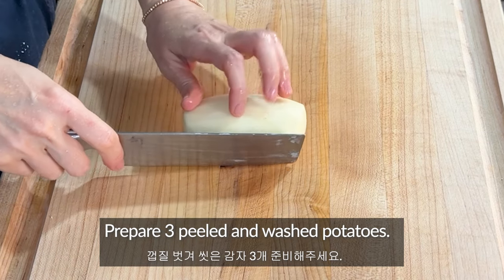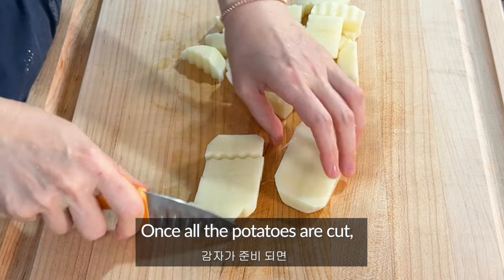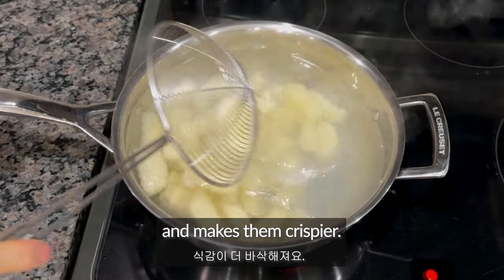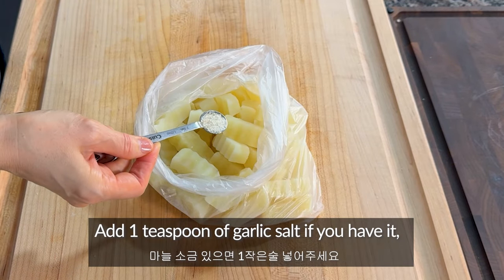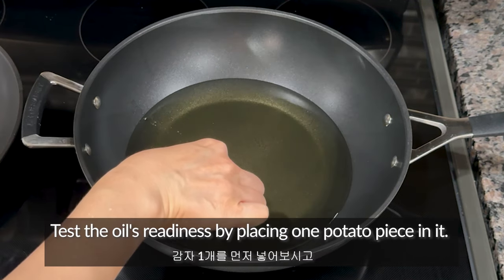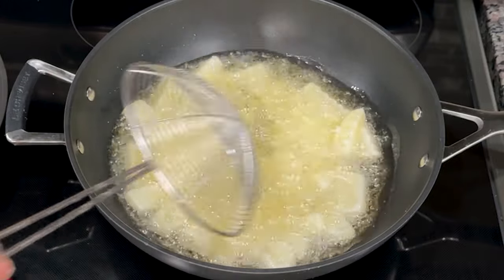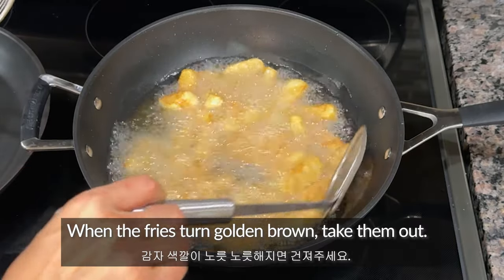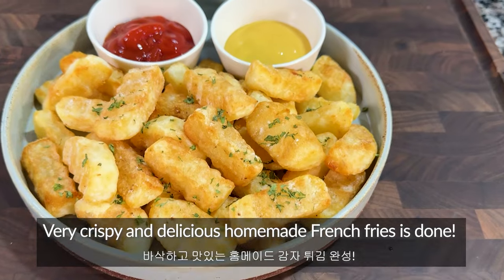How To Make CRISPY French Fries At Home | 바삭한 감자튀김 레시피✨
▶ Homemade French fries are delightfully crispy and flavorful. Made with fresh potatoes, these fries are the perfect snack to enjoy with family and friends. With simple ingredients and an easy recipe, anyone can make delicious homemade French fries. Be sure to check out tips for making them perfectly crispy. Happy cooking!😊

▶ Homemade French Fries
Ingredients
3 medium potatoes
2T starch powder
1t garlic salt or salt
Cooking oil

   🎵Track : Houseplant